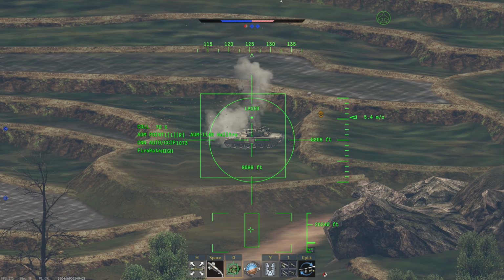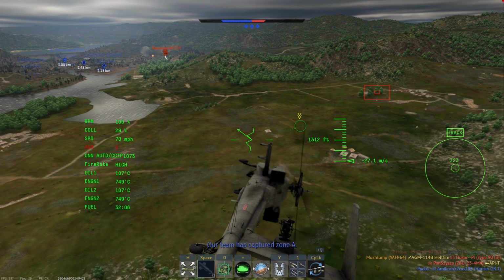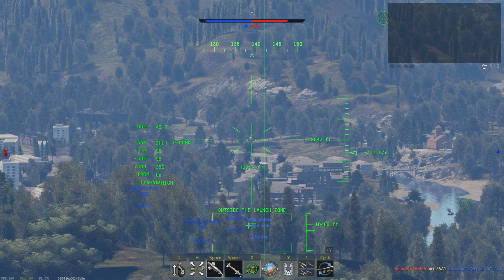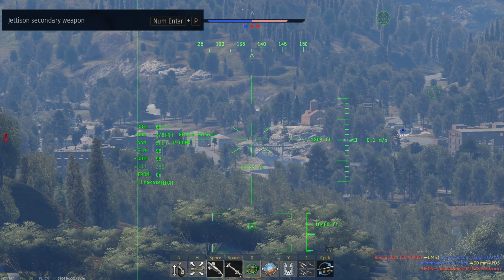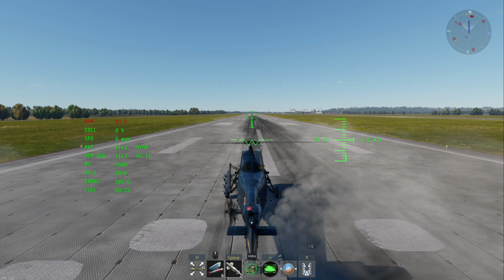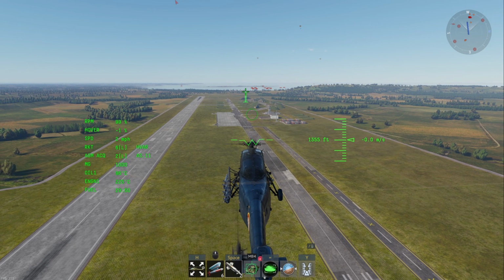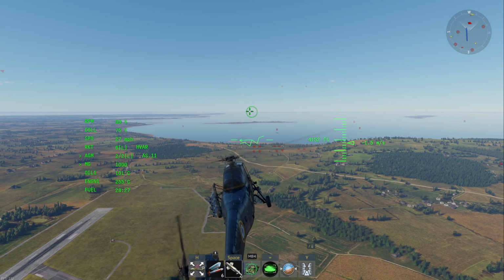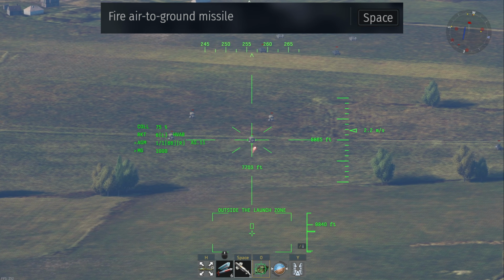How to Fly Helicopters in War Thunder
0:00 Intro
0:42 Research
1:56 Memers
2:50 Early Helis
4:03 Medium Range Helis
5:31 Keybinds
6:51 Flying Tutorial
12:28 Outro